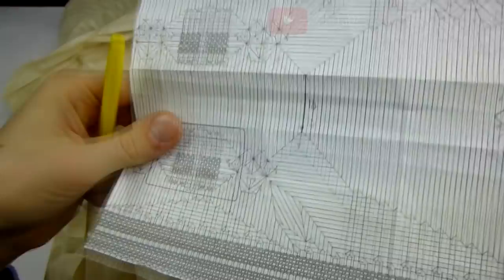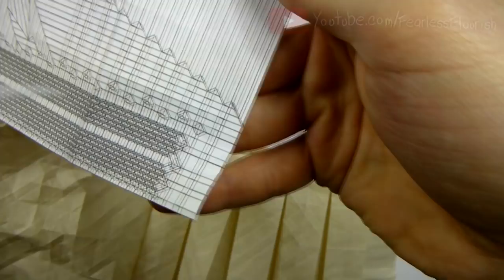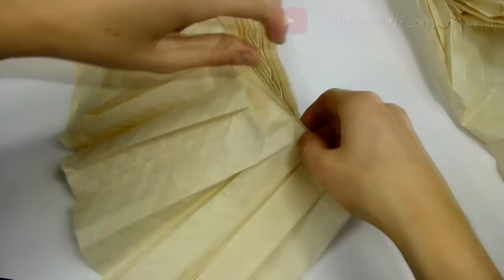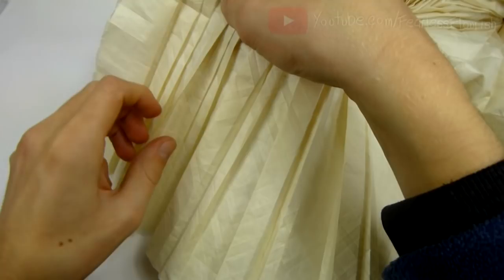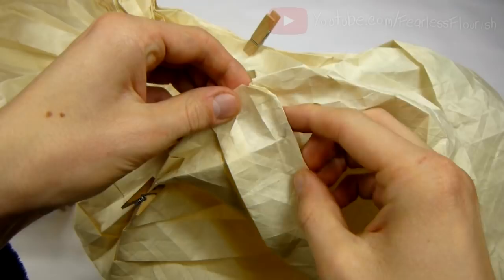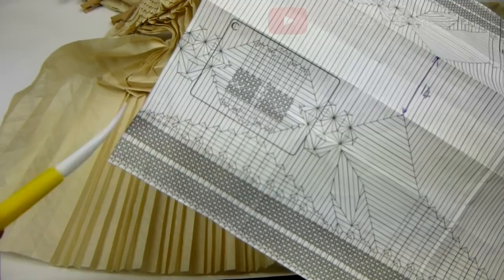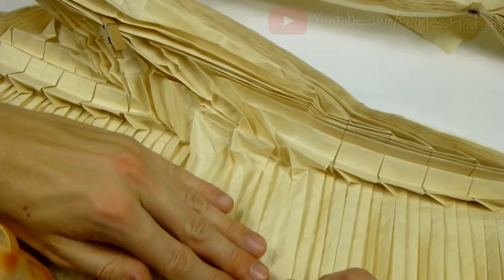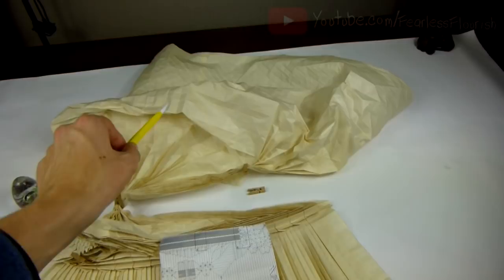Ryujin 3.5 Tutorial [Satoshi Kamiya] Part 4 - Fully Collapsing Bottom Scales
fe4rlessgt

--  Fearless GT --
--         Ye           --